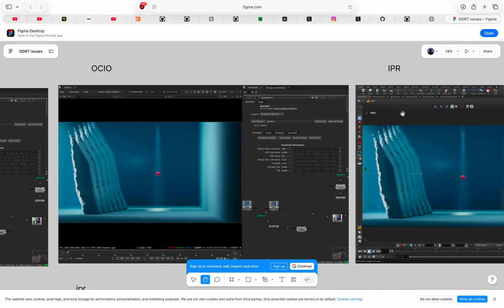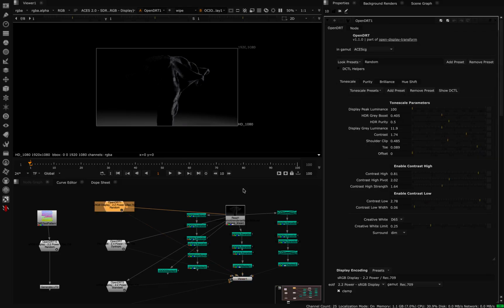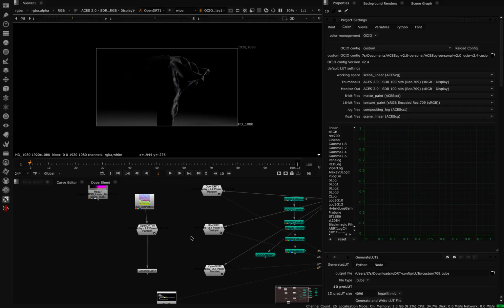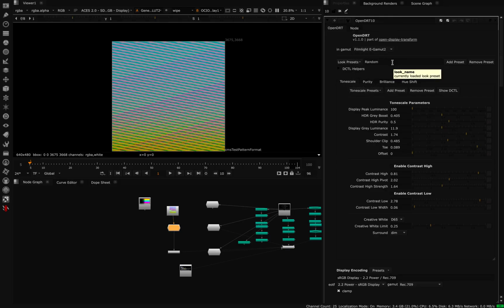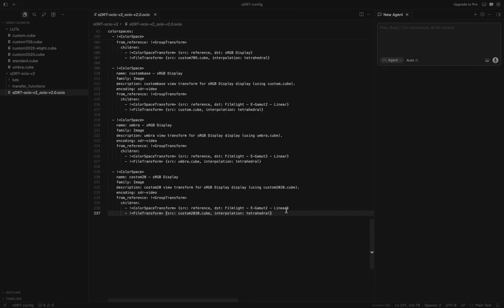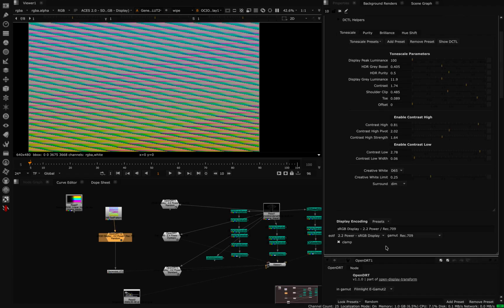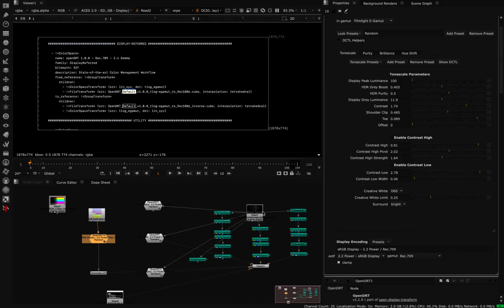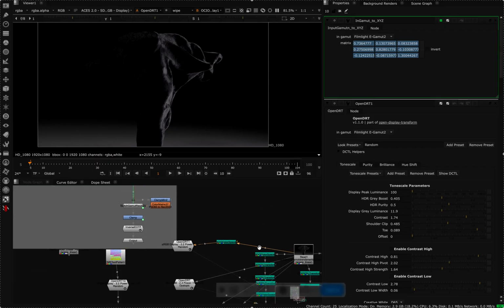oDRT baking/OCIO setup